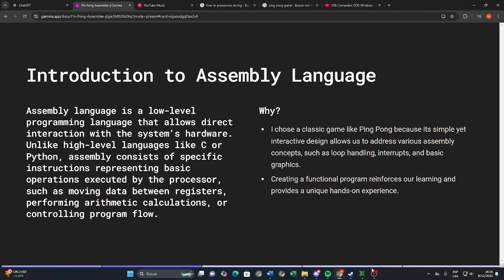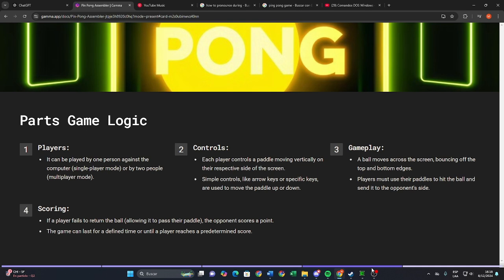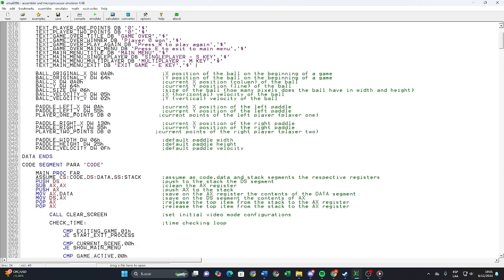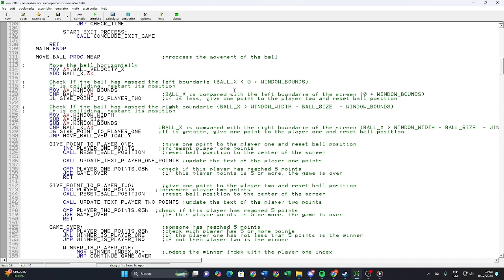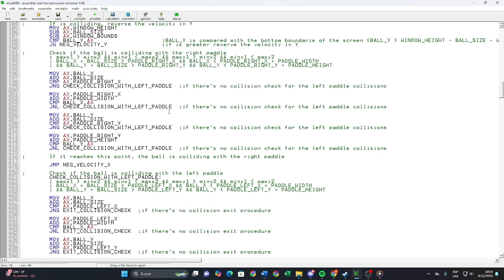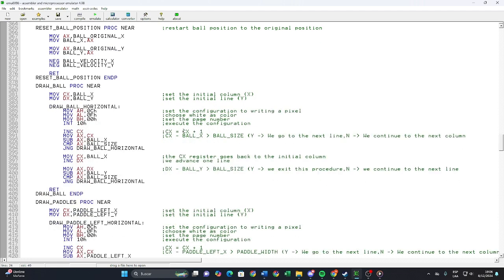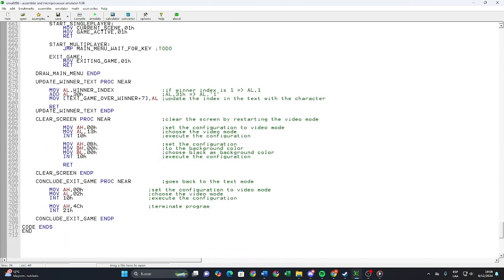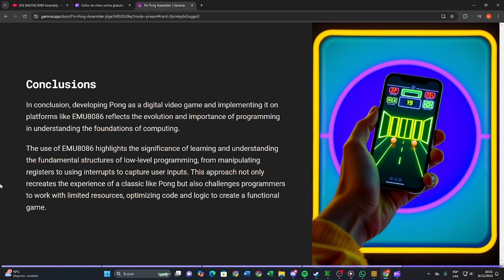Proyecto Pong 153